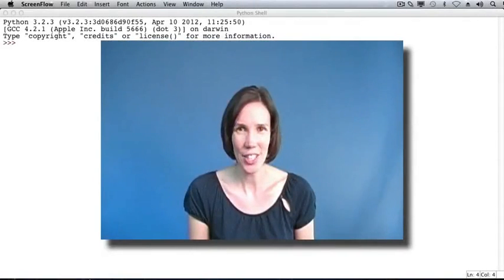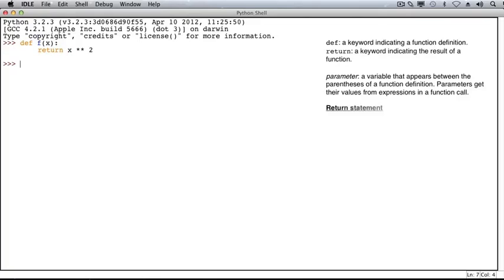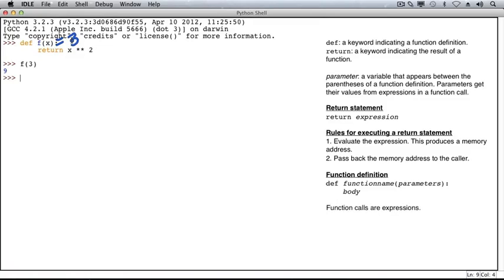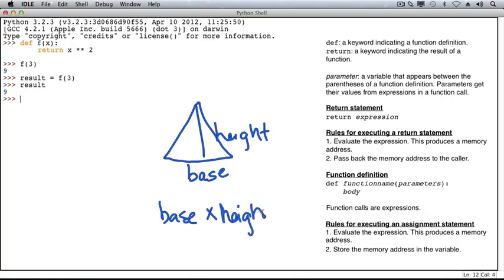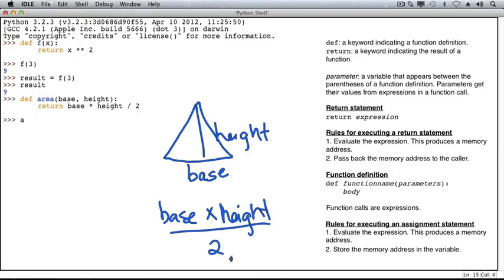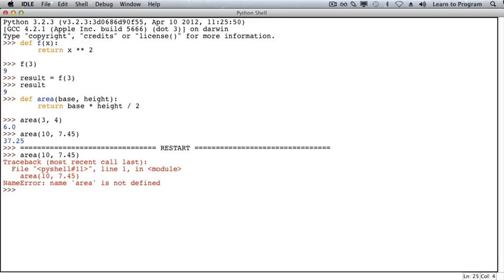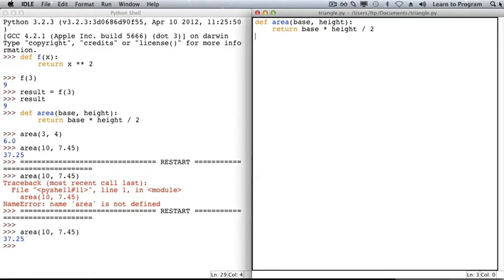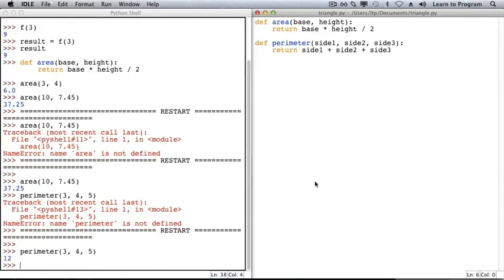2 - 7 - Defining Functions (646)